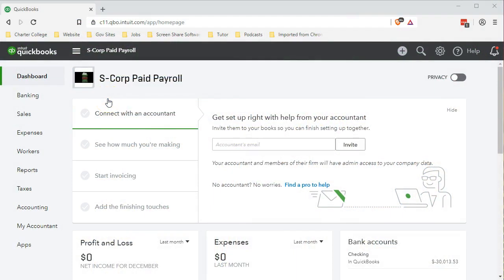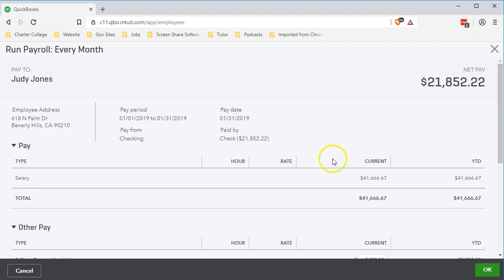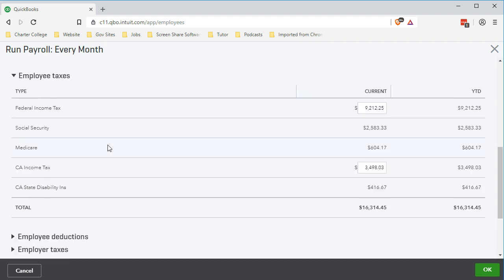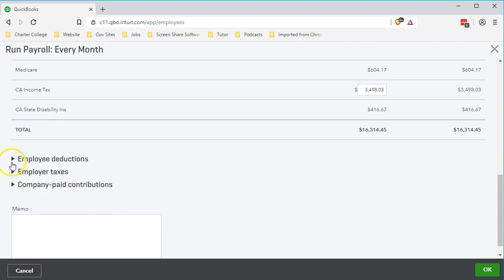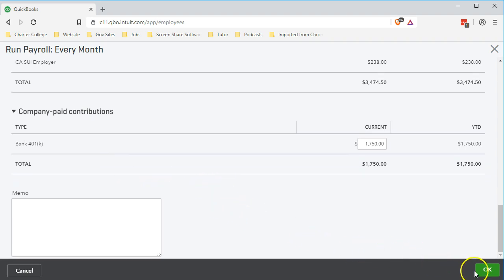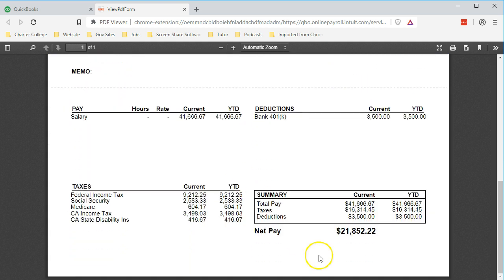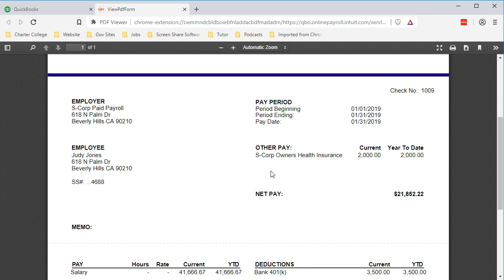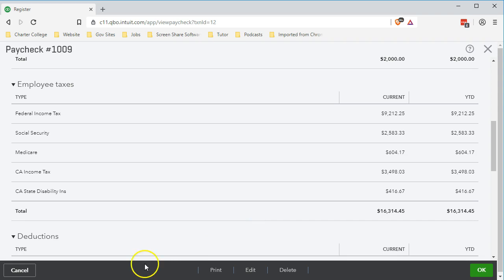QuickBooks Online 2019-Process Payroll With S Corp Medical Insurance Item Setup